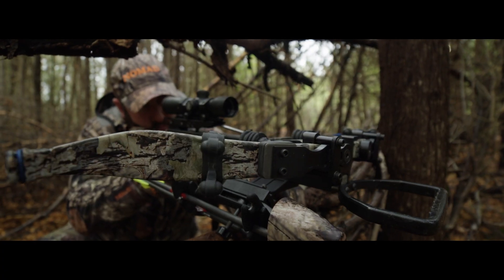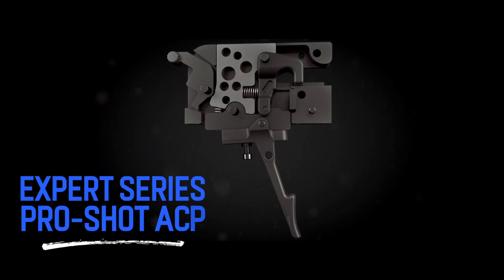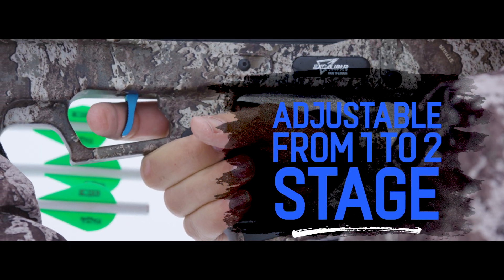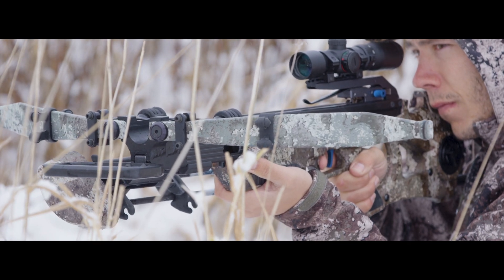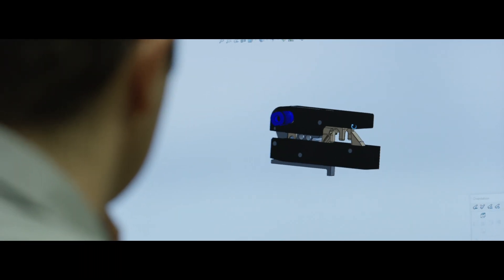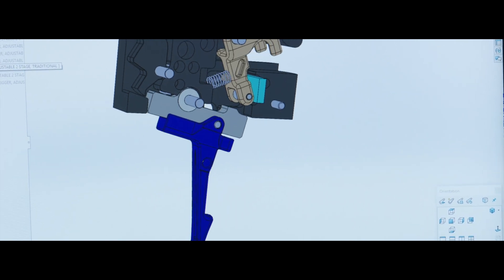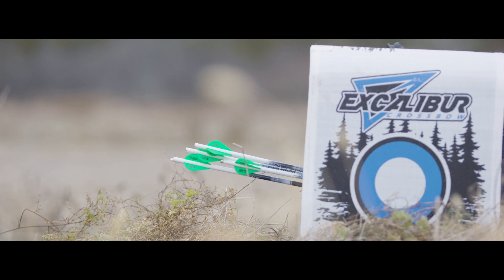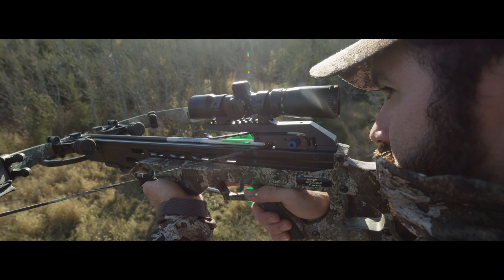Excalibur ACP Trigger